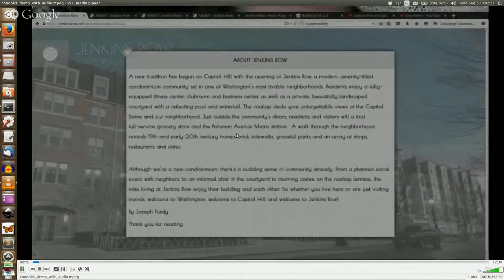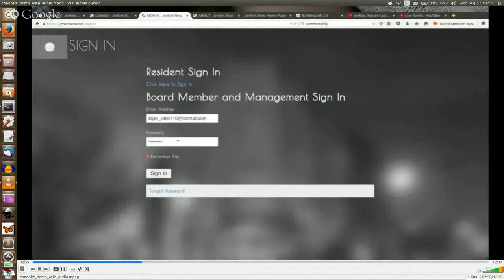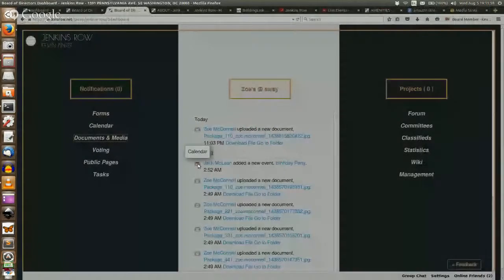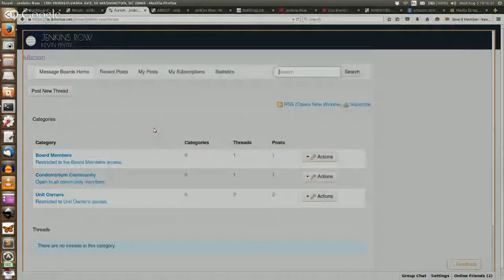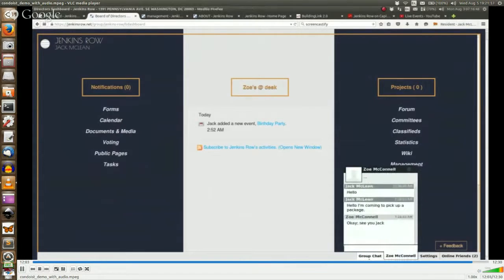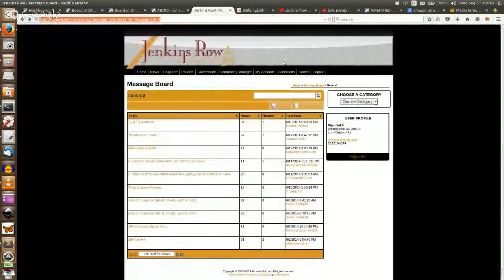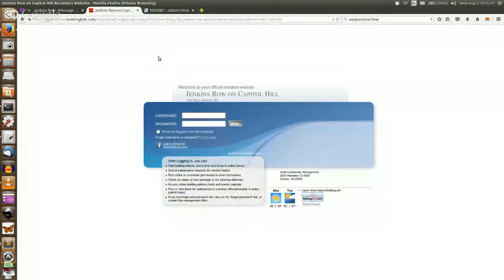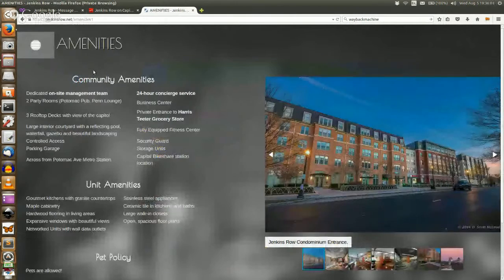Condoist Look and Feel Demonstration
Stop by to see Condoist's look and feel; and following features as time allows:
• Package Management
• Board Member & Resident Perspectives
• Concierge Perspective
• And many more features as time allows